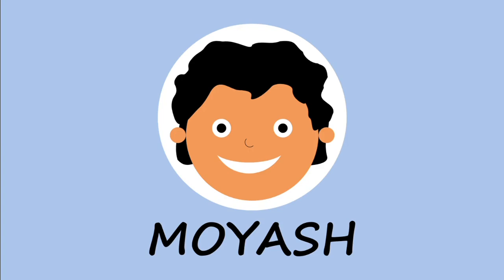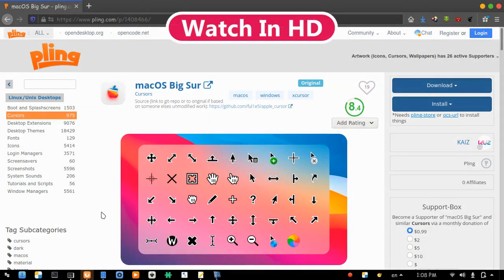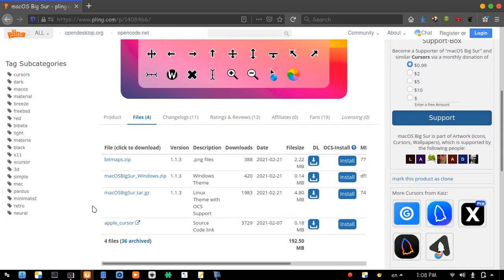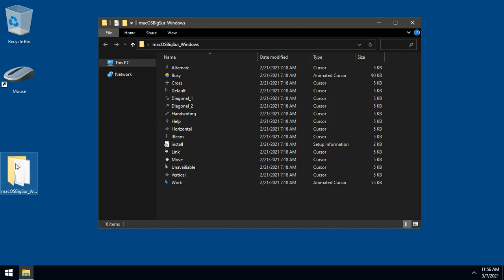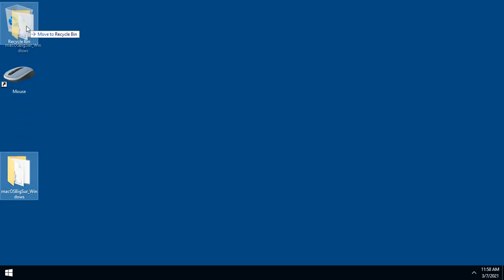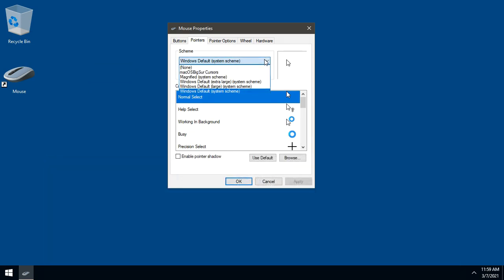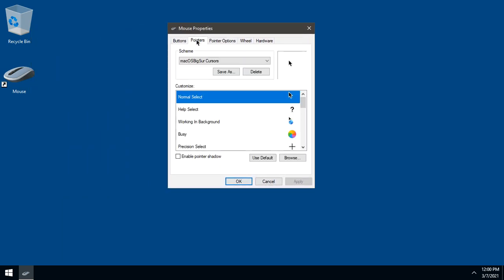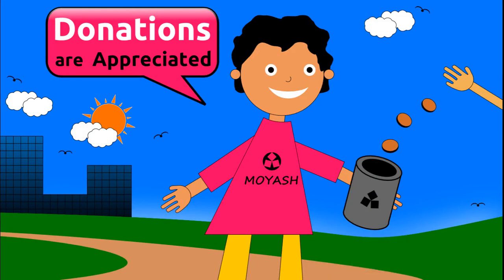Download And Install Mac Cursor For Windows - 2023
- 03:08 Music

- How To Get Apple Mac Cursor In Windows 10
- How To Change Your Mouse Cursor To Mac Mouse Cursor In Windows 10 Or 11.
- This Tutorial Shows How To Customize And Change The Appearance Of Your Regular Mouse Cursor And Get Mac OS Big Sur Mouse Cursor.
- This Mac Cursor Is One Of The Best Top Cursors For Windows 10.
- It Is More more Fancy And More Recognizable Than The Traditional Mouse Pointer.
- Download The Cursors Pack, Extract It And Follow Steps In The Video.
Thanks.